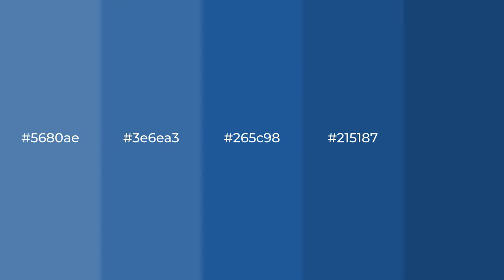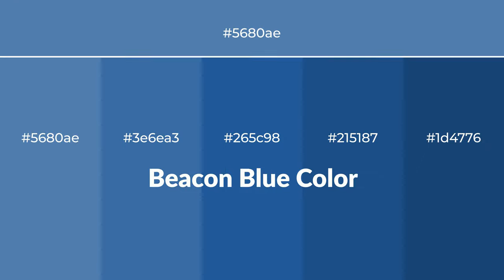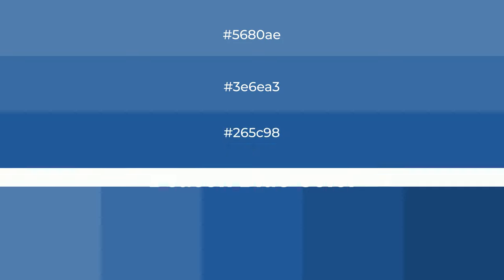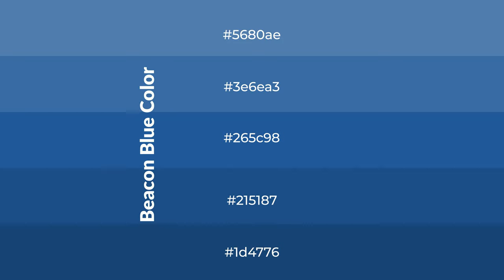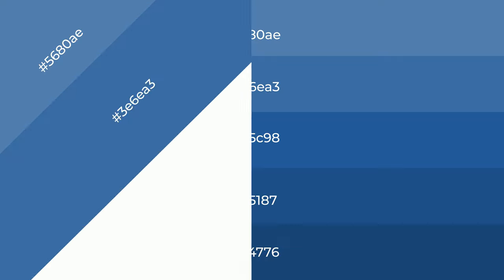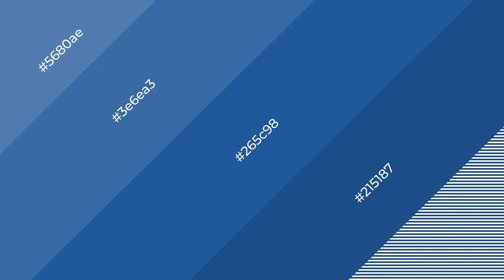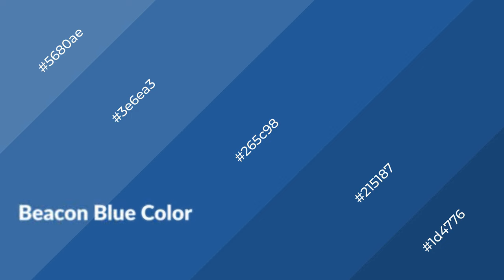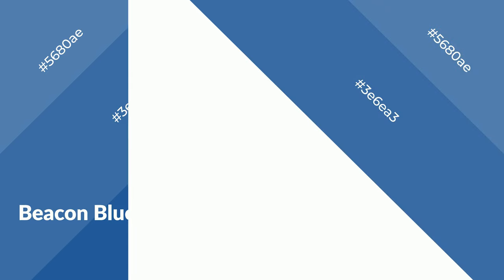Shades & Tints of Beacon Blue color 265c98 A Cool Blue color #215187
Shades of Beacon Blue color 265c98 Cool Shades of Beacon Blue color with Blue hue for your project!

Shades
Hex 215187

Tints
Hex 3e6ea3

Beacon Blue is a cool color, and it emits calming, serene, soothing, refreshing, spacious, unwinding, peace and relaxed emotions. Cool colors are like water, ice, sky, grass, soft and snow. You can see them used in baby products.